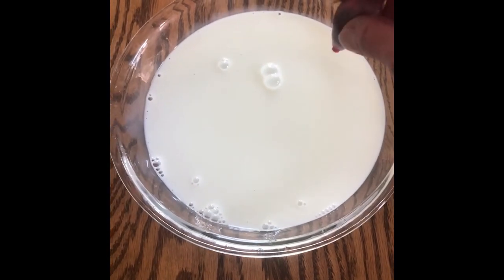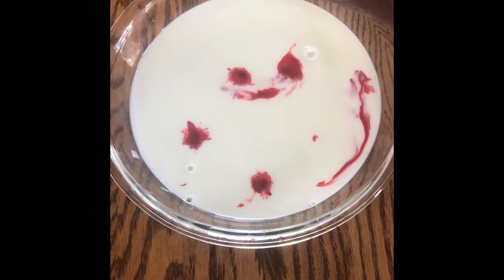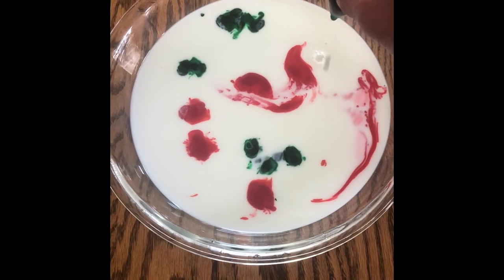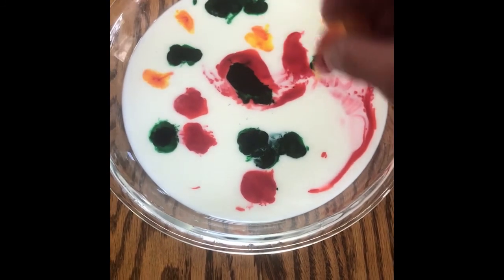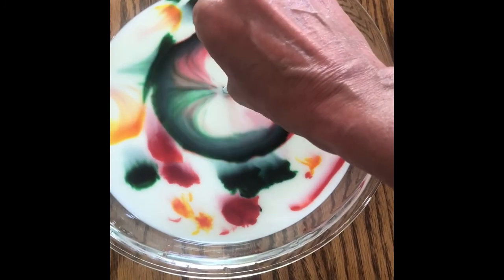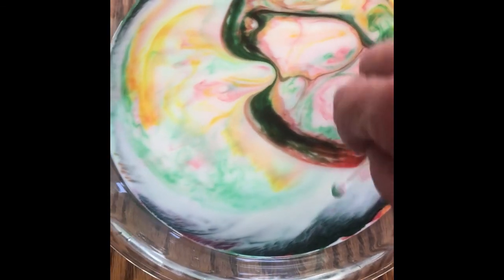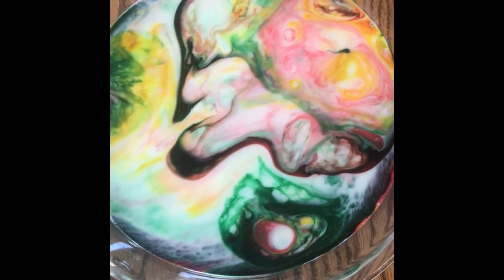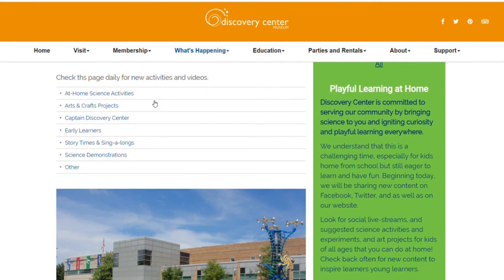Tie Dye Milk- Discovery Center Playful Learning at Home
Use food coloring, milk, and soap to make amazing tie dye magic!